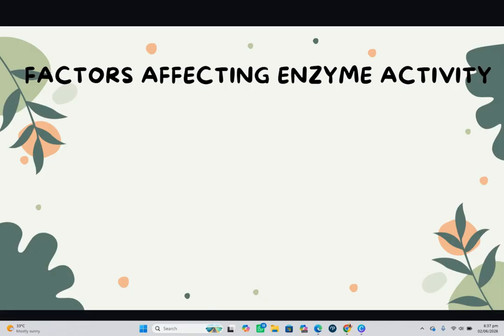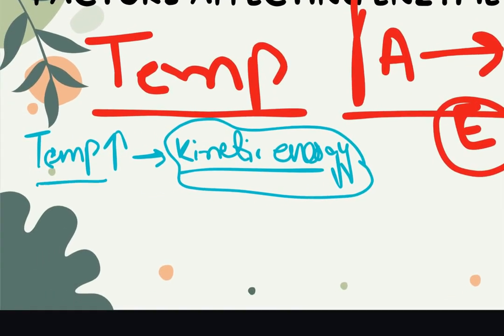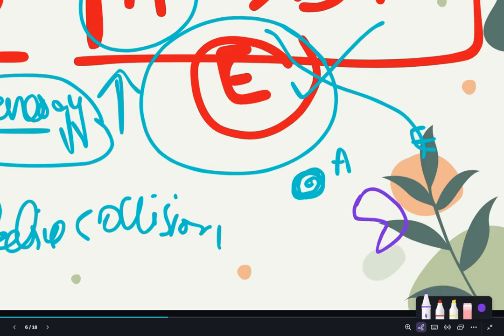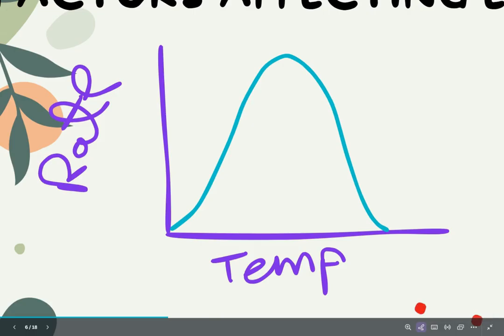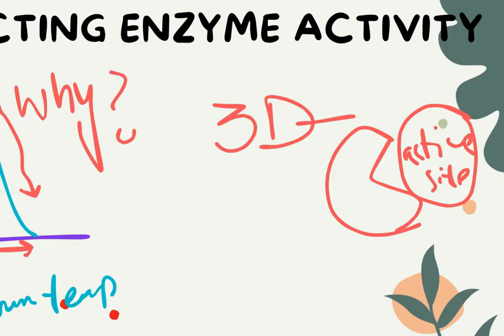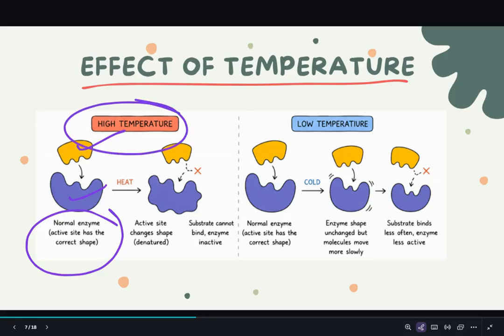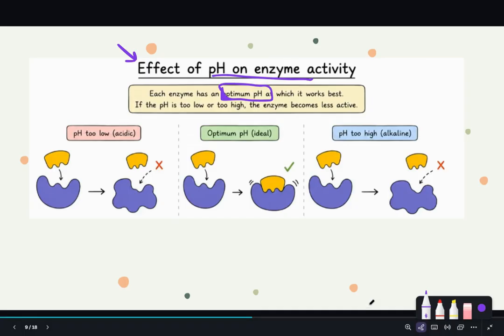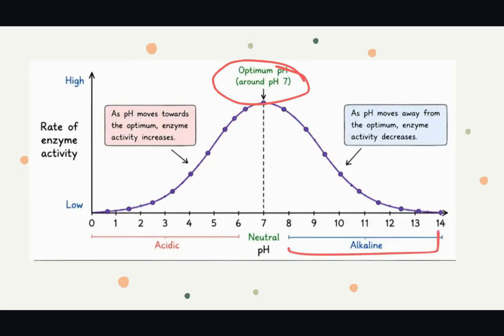Enzymes part 2-Olevels/IGCSE Biology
In this video, I explain everything you need to know about enzymes for O level and IGCSE Biology, including:
The effects of temperature and PH on enzyme activity.